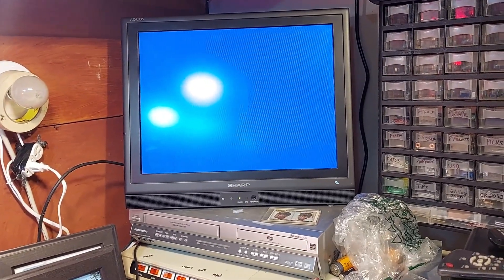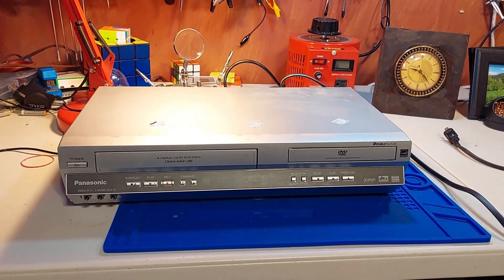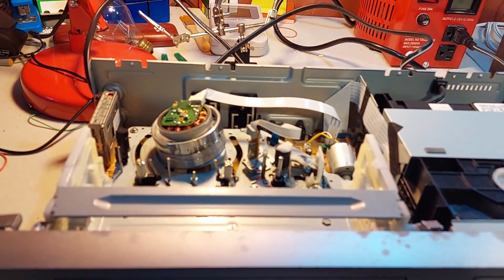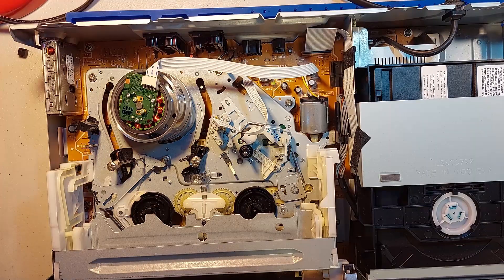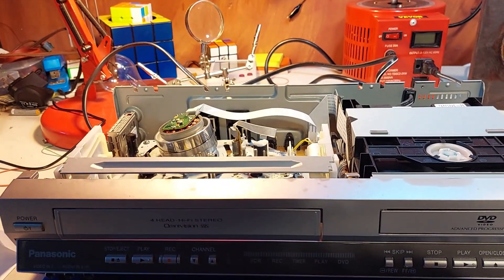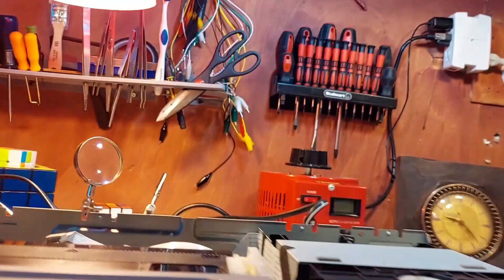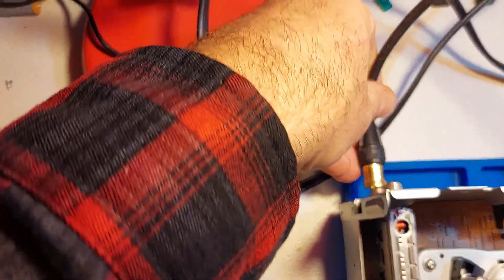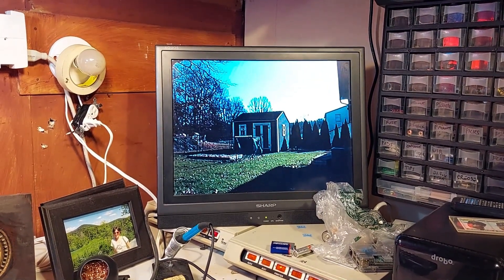VCR Head Cleaning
This is just a quick video showing how to clean the heads of your vcr. Remember, spin counterclockwise!